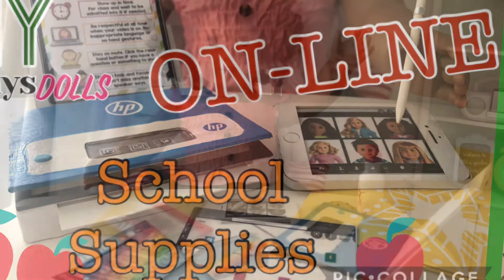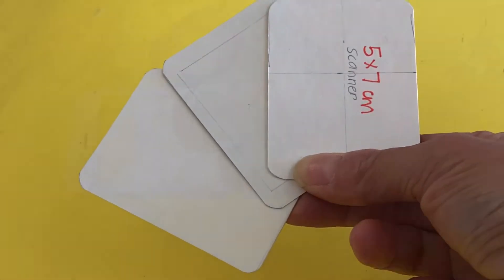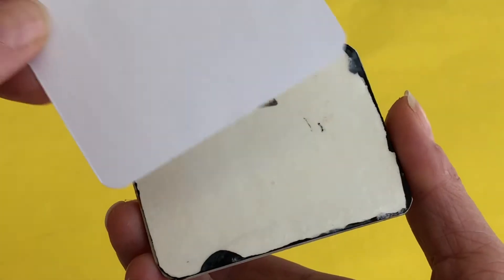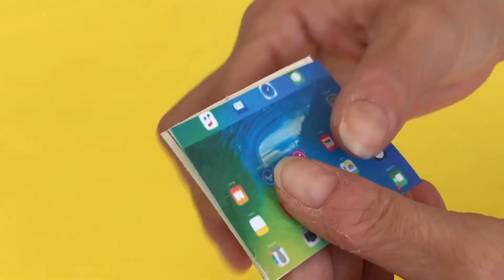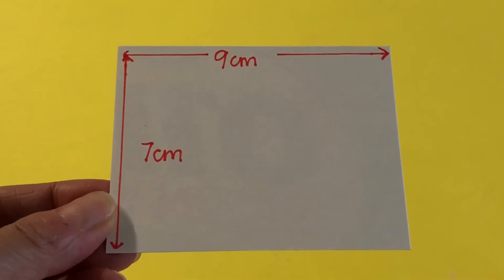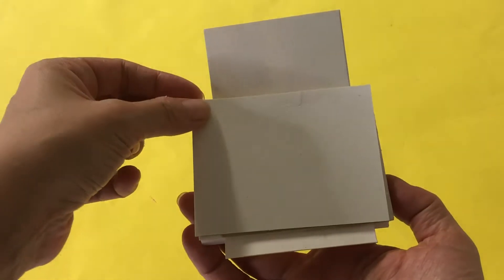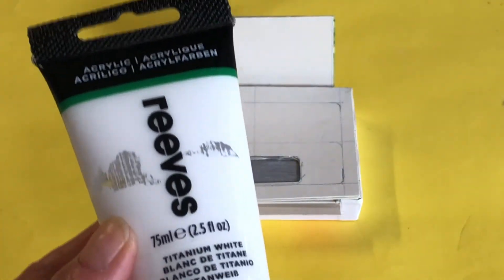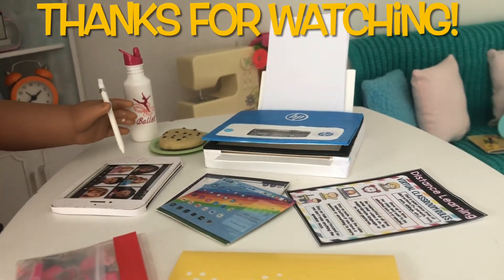DIY American Girl ON LINE School Supplies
Hi and welcome to Always Dolls. With life circumstances changing week to week, your dolls may need to participate in online learning. So today, we share with you how to make an iPad with interchangeable screen cards, a stylus pen and Bluetooth desktop printer with scanner.